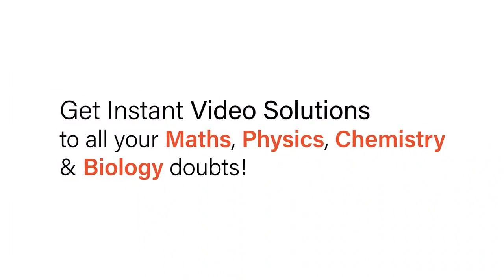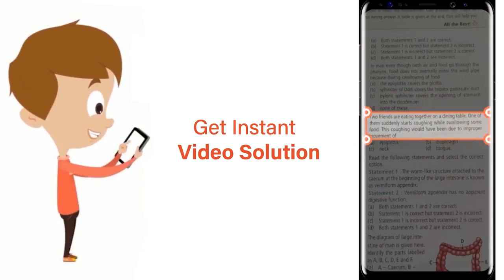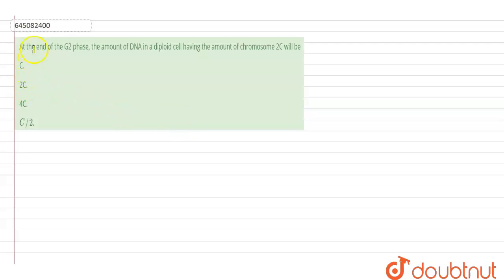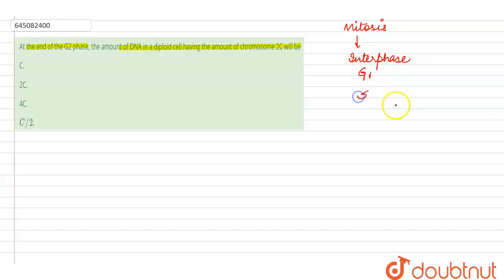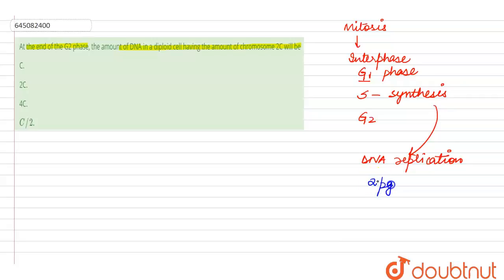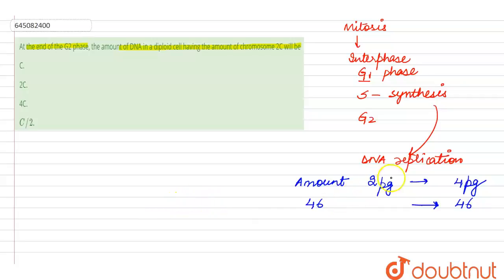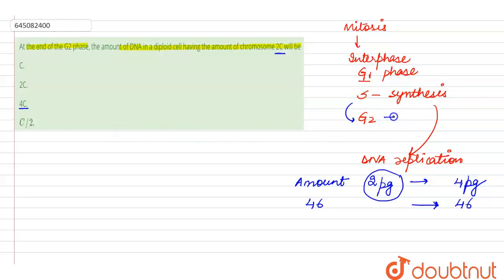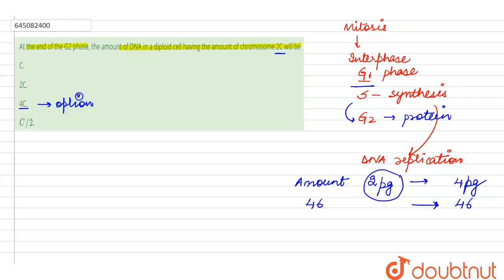At the end of the G2 phase, the amount of DNA in a diploid cell having the amount of chromosome ...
At the end of the G2 phase, the amount of DNA in a diploid cell having the amount of chromosome 2C will be
Class: 12
Subject: BIOLOGY
Chapter: NTA NEET SET 83
Board:NEET

👉 Have Any Query? Ask Us.